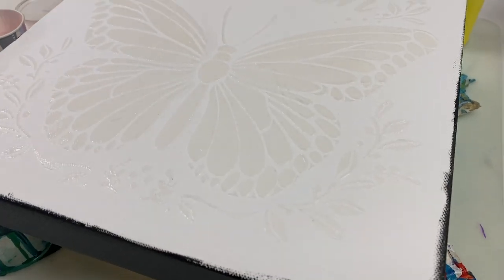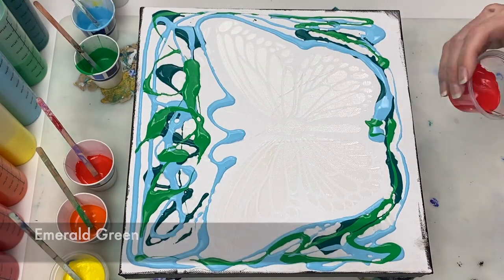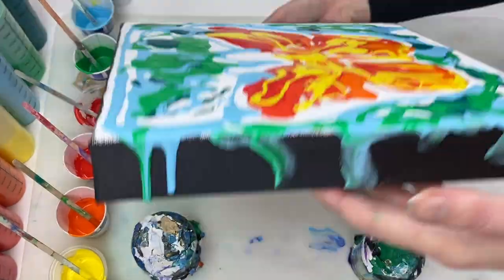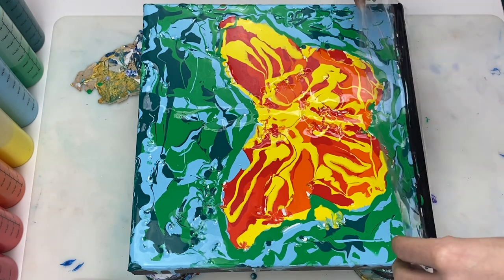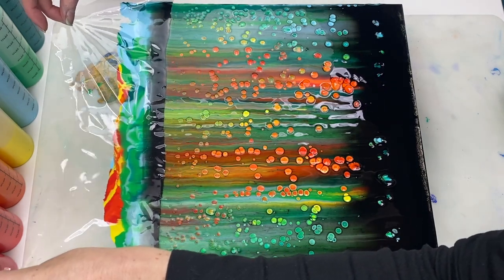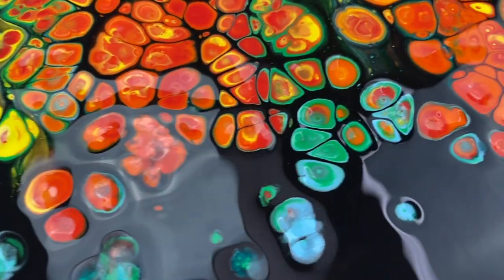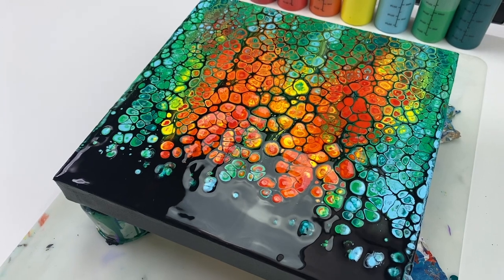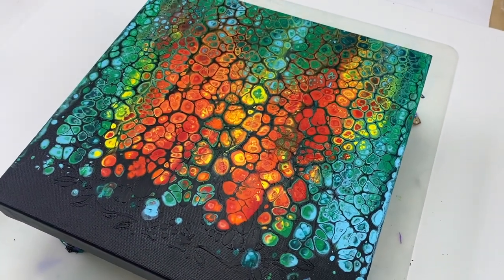39. SUBTLE BUTTERFLY EFFECT | Acrylic Swipe | Acrylic Pouring Tutorial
Fun, easy acrylic pour painting using the acrylic swipe technique. Create amazing cells using silicone oil.

- Phthalo Green (Artist's Loft)
- Emerald Green (Artist's Loft)
- Brilliant Red (Artist's Loft)
- Vermillion (Artist's Loft)
- Orange (Artist's Loft)

OTHER SUPPLIES:
- Canvas (12 x 12 inches)
- Liquitex gloss gel
- Silicone oil